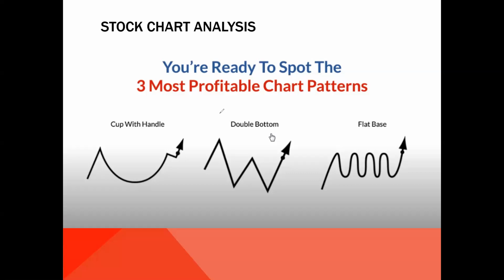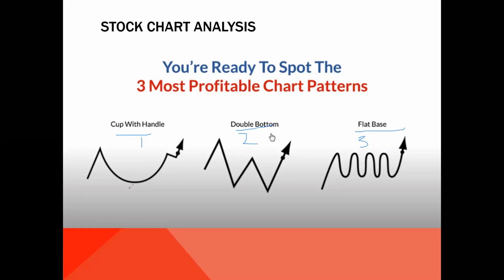Analyze Stocks Like a PRO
In this video, we will discuss the fundamentals of analysis within stock trading.